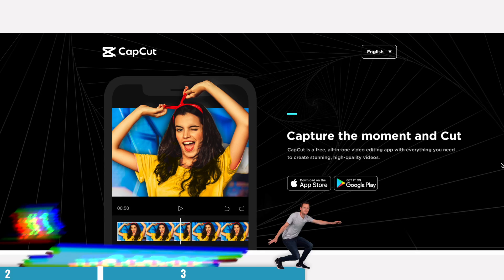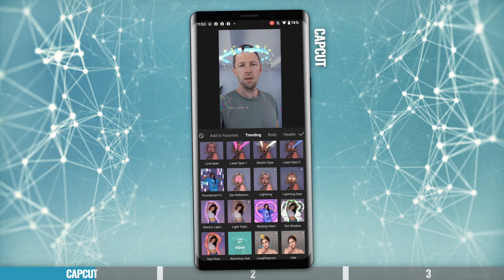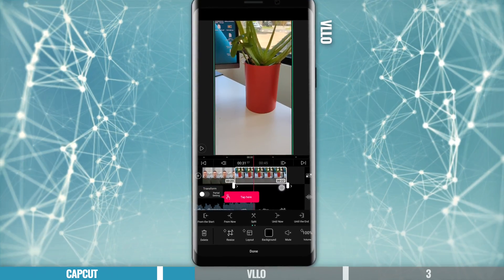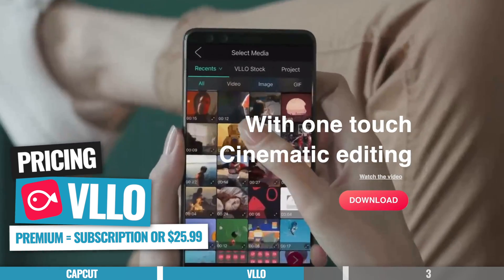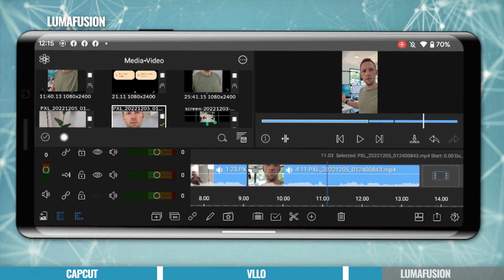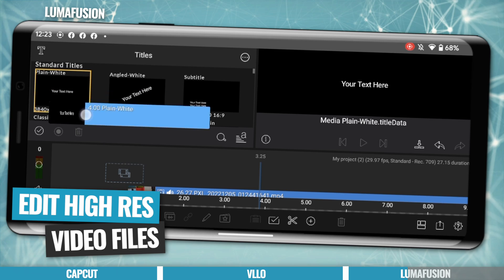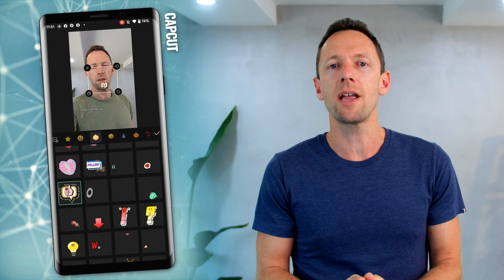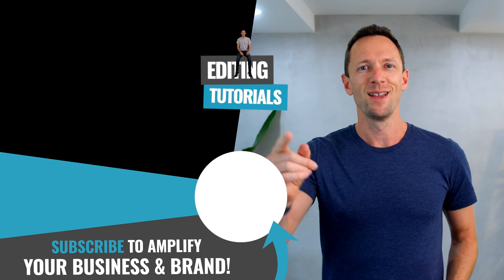Best Video Editing Apps For Android - 2023 Review!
The BEST video editing apps for Android in 2023! Here’s our updated review of the top options including our pick for best Android video editor right now.

Timestamps:
00:00 Best Video Editing Apps for Android
01:03 CapCut Review
02:47 VLLO Review
04:35 LumaFusion Review
07:21 What’s the Best Video Editing App for Android in 2023?

Stay current on video tools and AI. Ask JustinAI for instant answers, access extended tutorials, monthly AMAs, and ready-made workflows

-- Best Android Video Editing App 2022 --

With so many Android video editing apps available in the Google Play store, it can feel impossible to figure out which one best meets your needs. There’s options like Kinemaster, LumaFusion, CapCut, Inshot, VN Video Editor - but how do you know which one is right for you?

In this video we take a look at the latest video editors for Android. This includes what’s changed since our last roundup in 2022, a review of the leading Android video editors right now on tablet and smartphone and our pick for the BEST video editing app for Android in 2023.

We’ll include everything from the best FREE video editing app right up to more professional and advanced options - so there’s something for every budget and skill level.

--- Related Content —